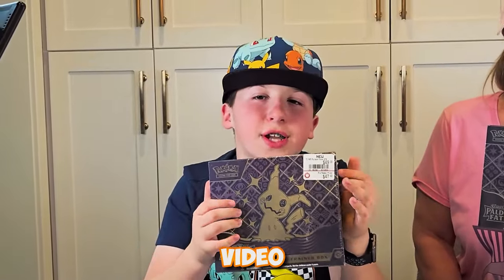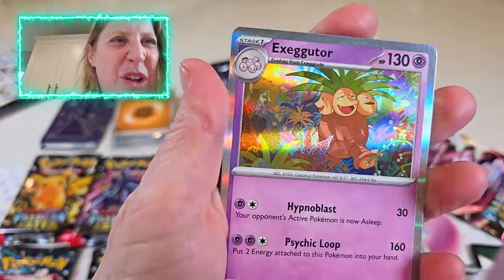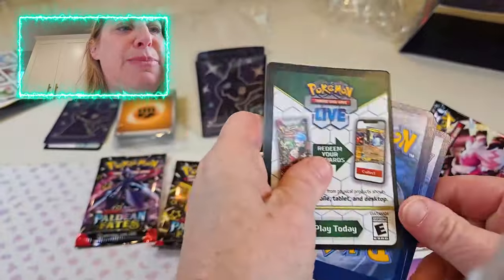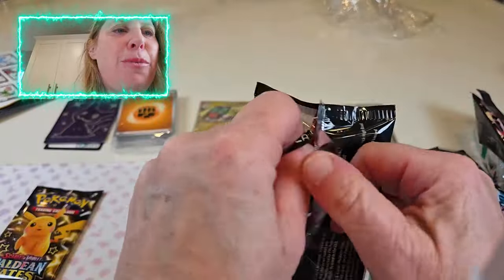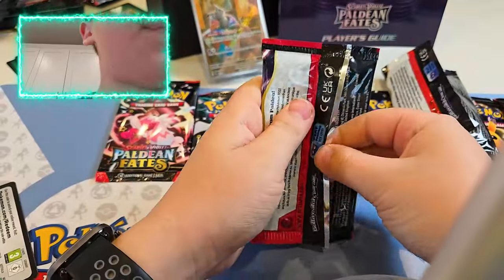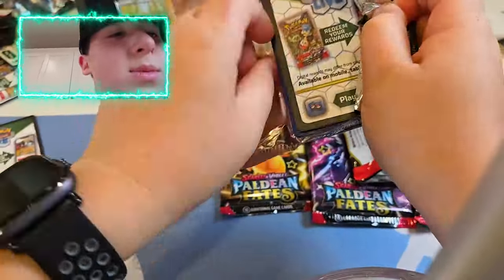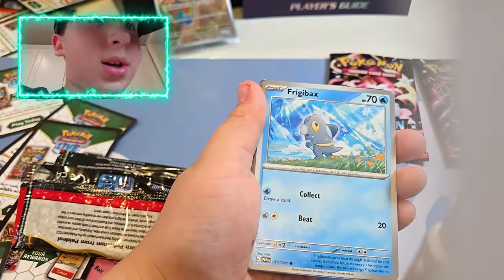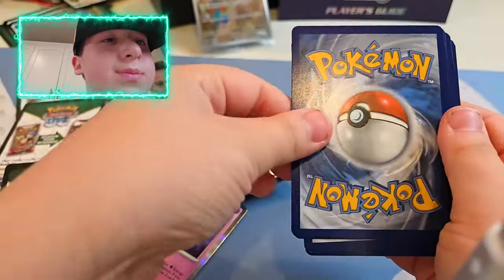HYPER RARE Paldean Fates ETB Pokémon Opening!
🔥 Check out this PALDEAN FATES ETB dual box opening showdown! Watch as PokeMom and I go head-to-head with two Paldean Fates booster boxes. 🎲 Which box will reign supreme with the best Pokemon pulls? Join us for the excitement and surprises! 🌟
🔥Hyper RARE Gold Chien - Pao EX, Special Illustration RARE Trainers, and more!

▶︎ Check out our Amazon storefront for awesome Kreative Kollector card binders and gear